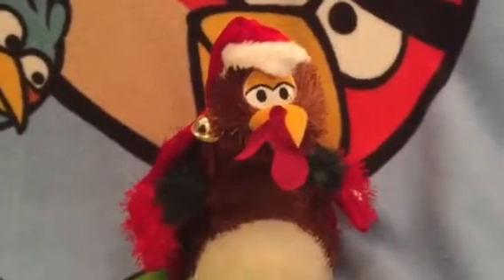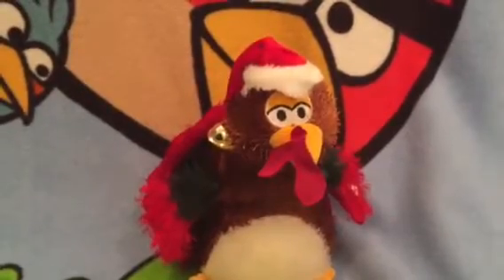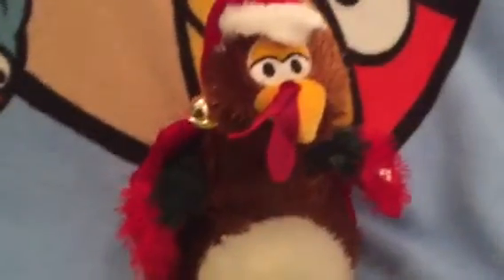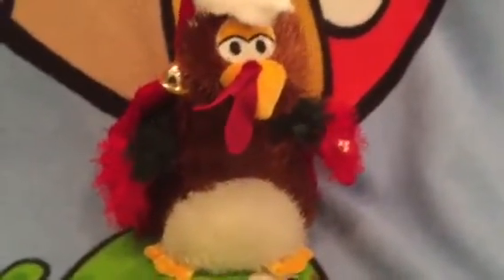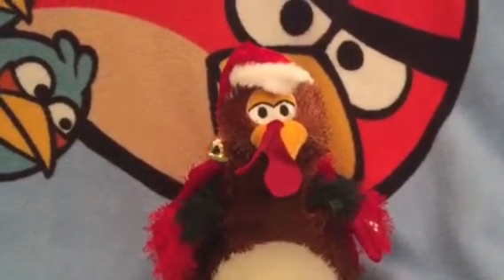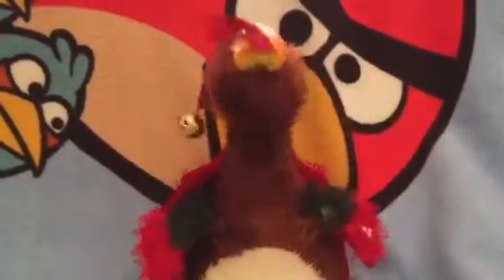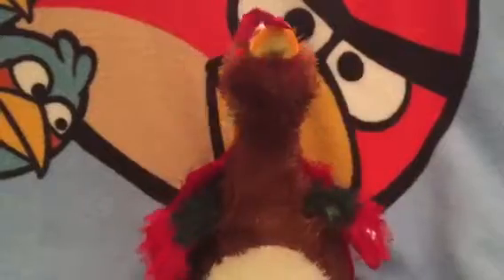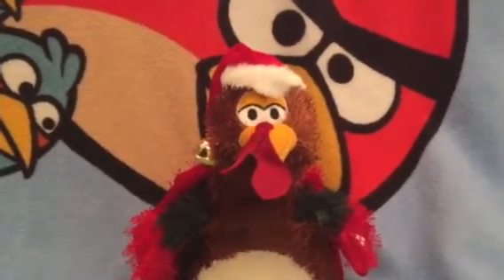DanDee singing Christmas Turkey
Name: Christmas Turkey
Company: DanDee
Song: Jingle Bells
Bought from: ?
In collection since: 2007
Price: $??.??
Condition: Perfect
Made in: 2007
Rarity: 4/5